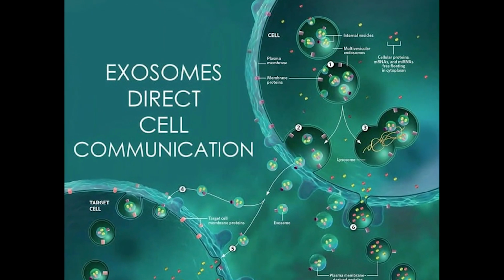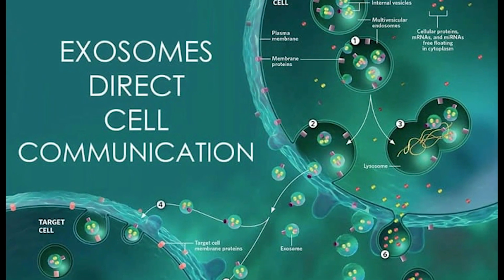Do exosomes help create new hair growth?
We know some of the things that exosomes are doing, we know that it's up regulating ATP production it's decreasing the inflammatory mediators in the area, it's vasodilating giving more blood to the hair follicle, but we not sure exactly what it's doing. And that's the truth about a lot of medical therapies. It's a little frustrating that we don't know exactly what's going in, we know what works, we're not sure exactly what's going on.